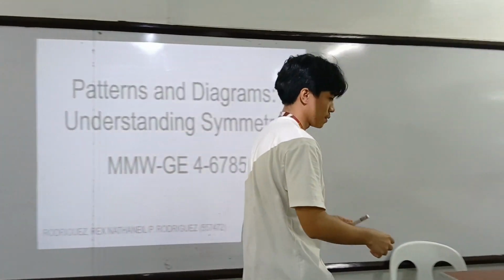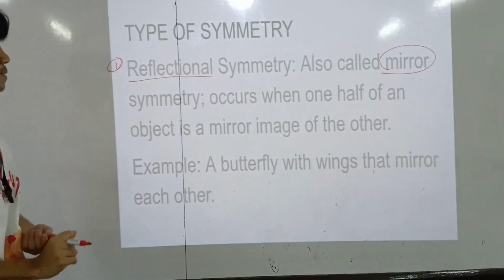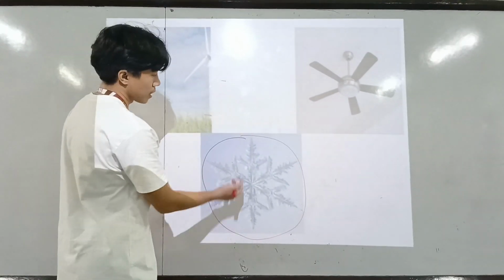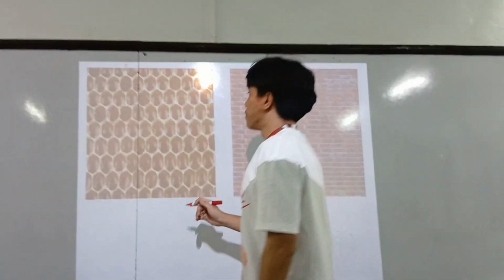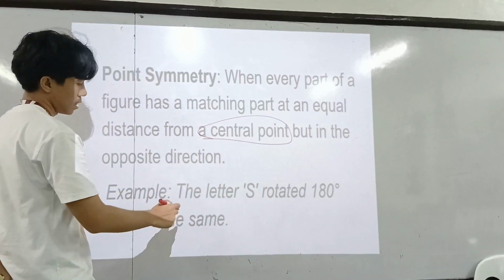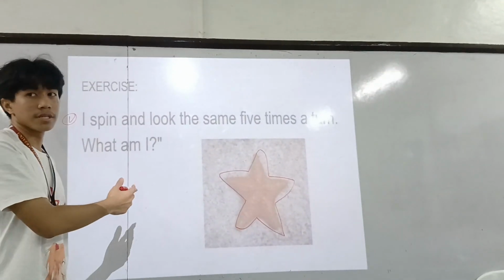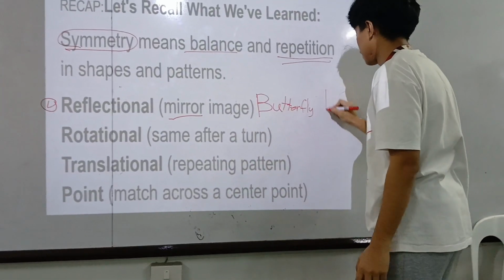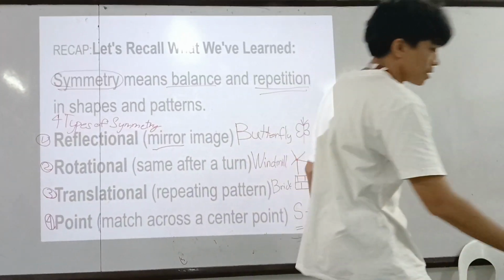PATTERN AND DIAGRAMS: SYMMETRY